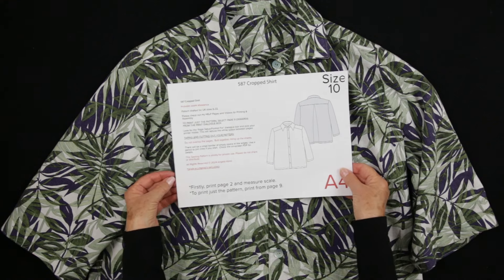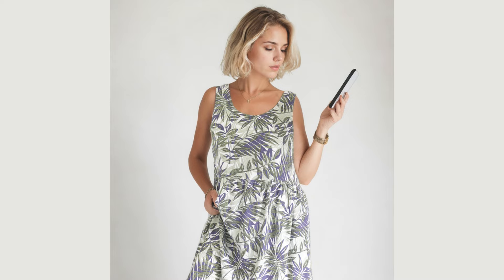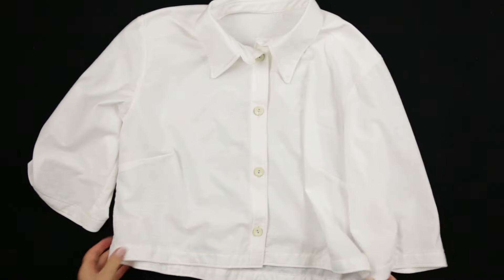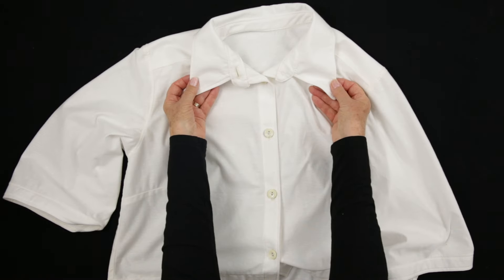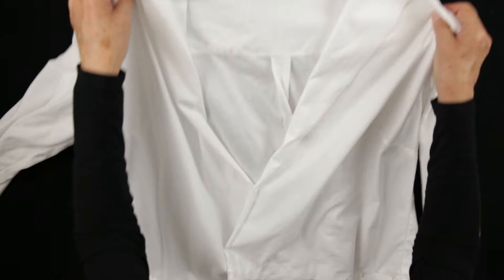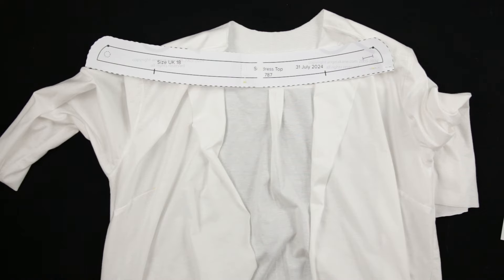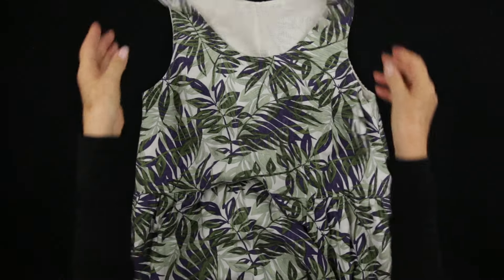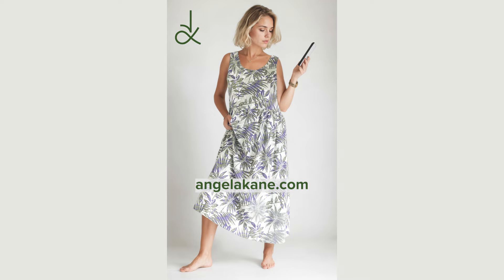Angela Kane - Cropped Shirt Sewing Pattern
to buy and download the PDF Sewing Pattern